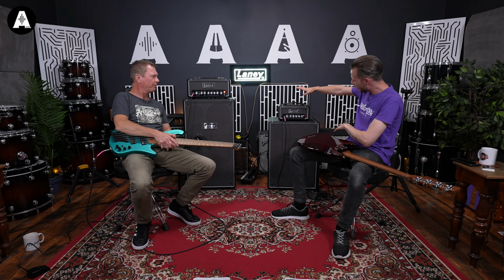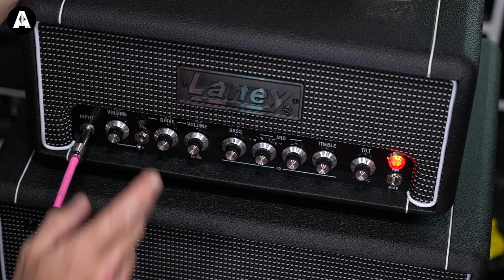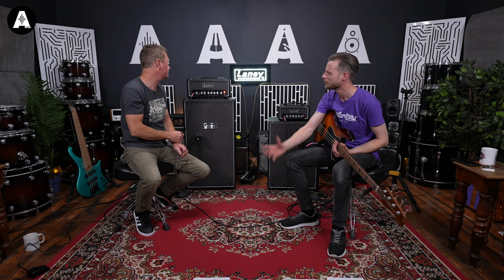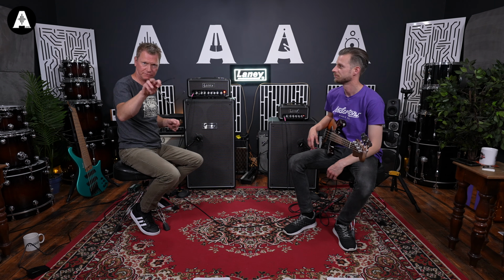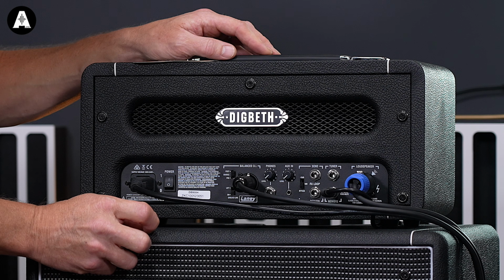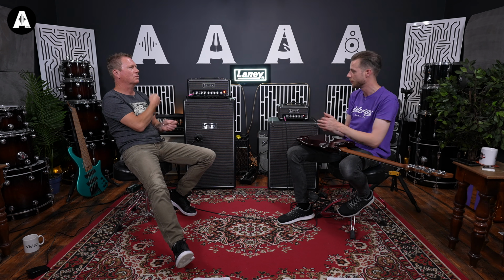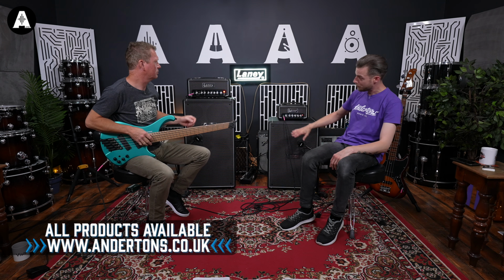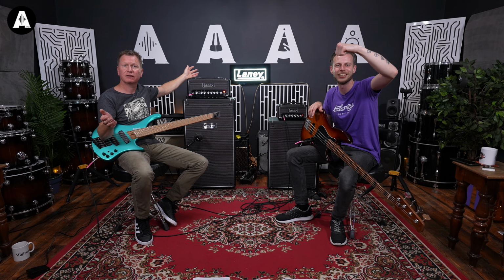Laney DigBeth Bass Amp Series - The New Standard for all Bass Amps?!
👆 The brand new Laney DigBeth Bass Amp series is here! But the real question is: Are these ultra-modern British engineered bass guitar heads and cabs worth your time? Is Laney's new DigBeth series any good?

In today's episode of All About The Bass Nathan and Lee go over the brand new Laney DigBeth Bass Amp series! The Digbeth series are British designed amps and cabs which take the vintage tone and looks of the '60s and '70s and combines it with ultra-modern functionality for the modern player!

⏰ Timestamps ⏰
» 0:00 Intro Jam
» 1:48 First Look At The New DigBeth Range
» 5:39 Let's See What a 500W Head Sounds Like!
» 10:26 How Does It Sound With A Mic In Front Of The Cabinet?
» 12:47 Time To Check Out The Back
» 13:50 What's The Rest Of The Range?
» 14:46 What Are The Speakers In The Cabs?
» 15:25 Now It's Time To Try The 200W Head!
» 18:13 Final Thoughts
» 20:09 Outro Jam!